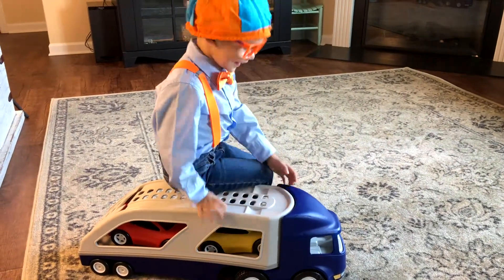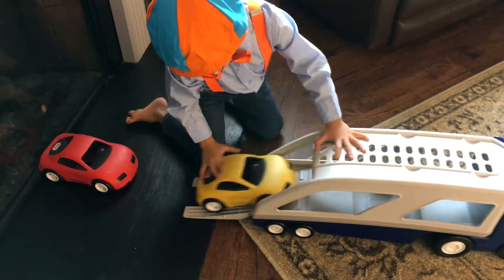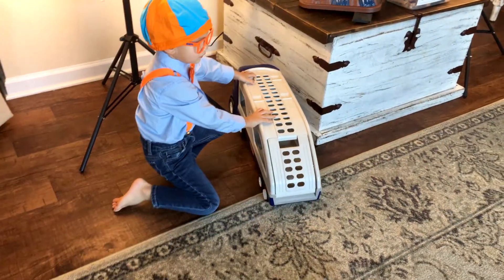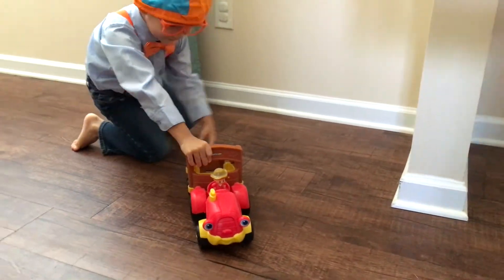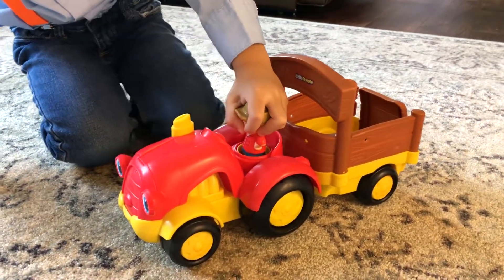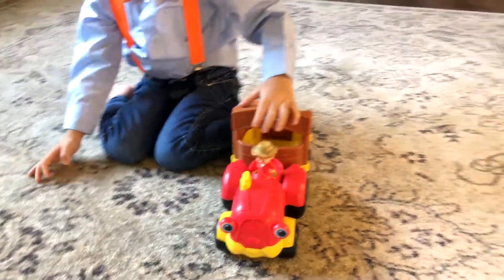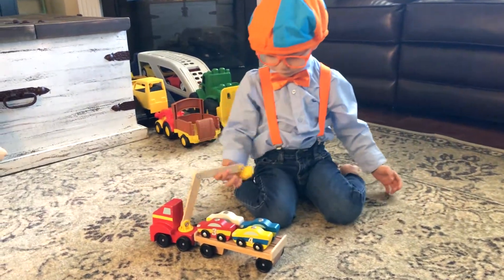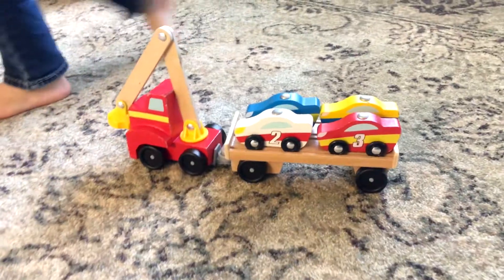Blippi's Fan's Playtime Construction Tractors Trucks Car Carrier Toys